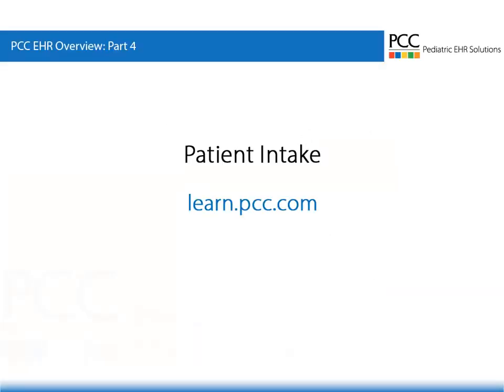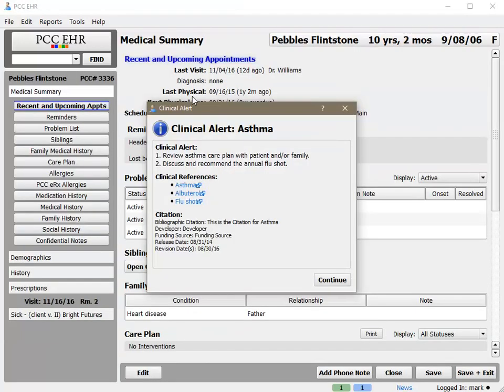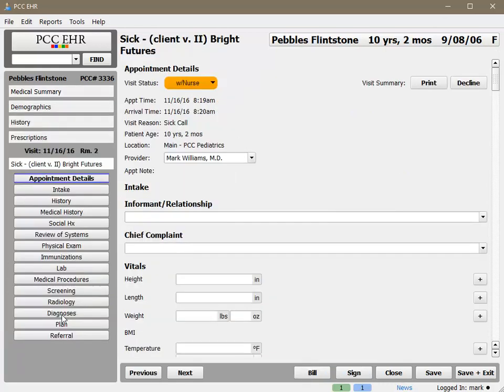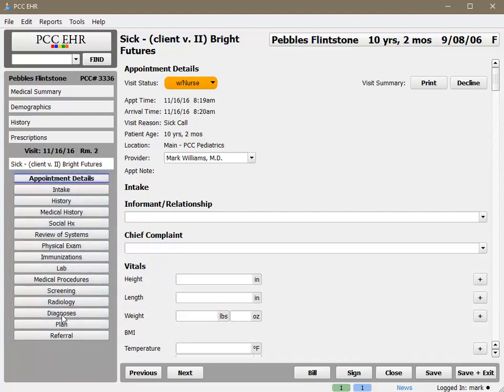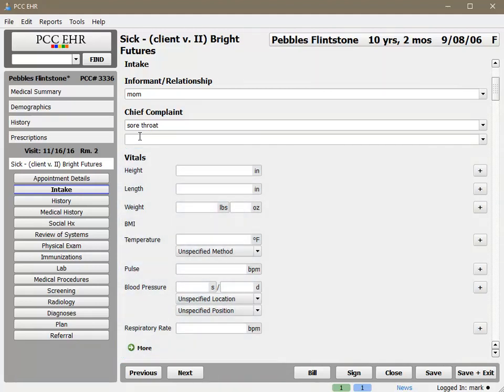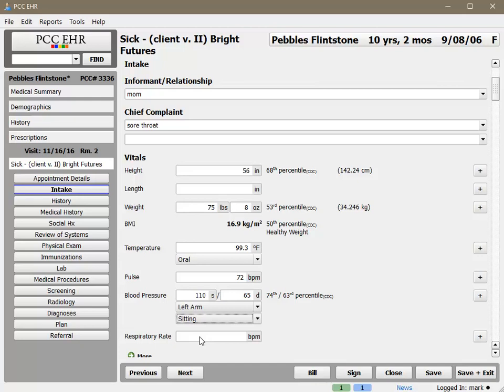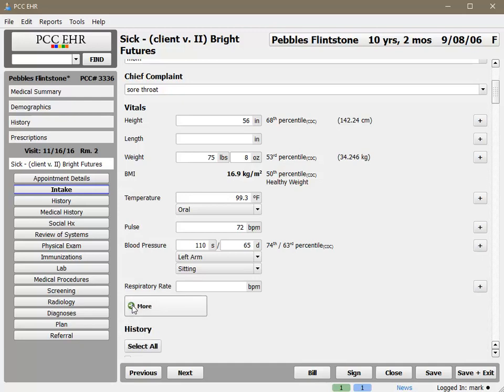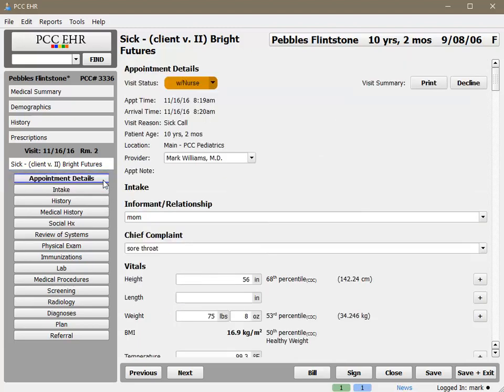PCC EHR Overview: Patient Intake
Begin working with a visit by reviewing pertinent patient history and taking vitals.